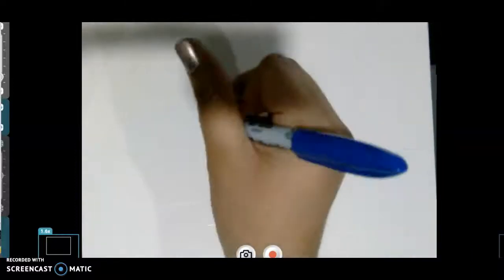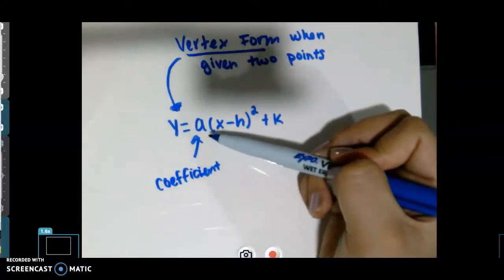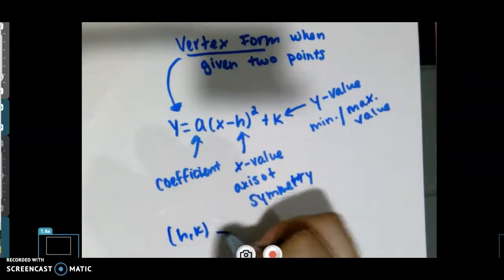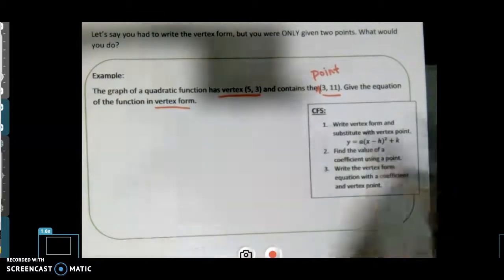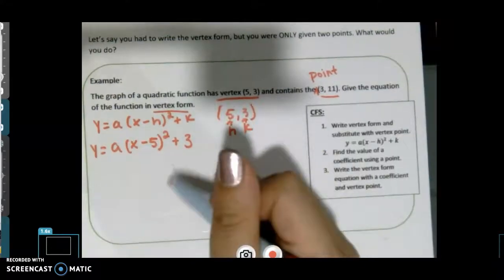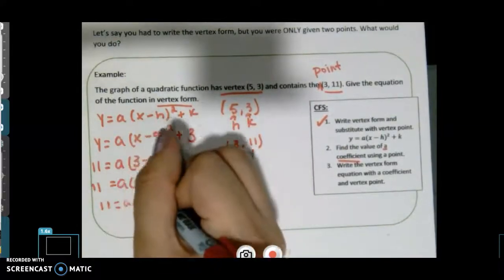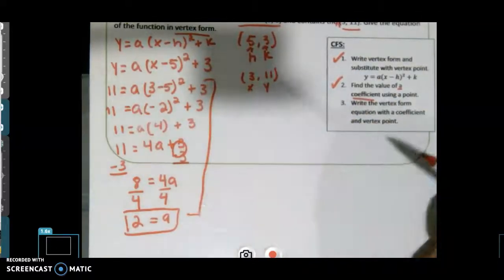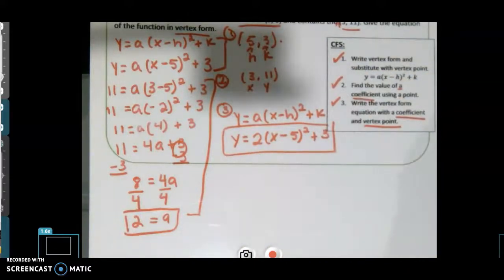Algebra 1_M7_L21_Part 2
Writing vertex form equation with the vertex point and point from the parabola.